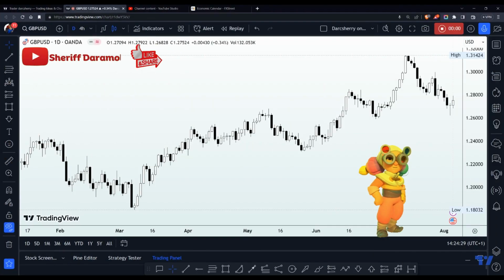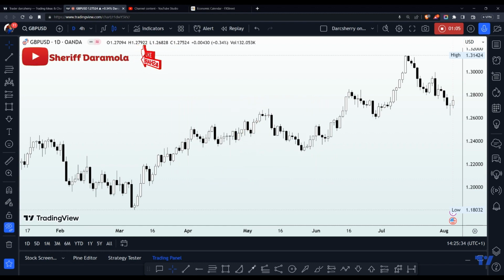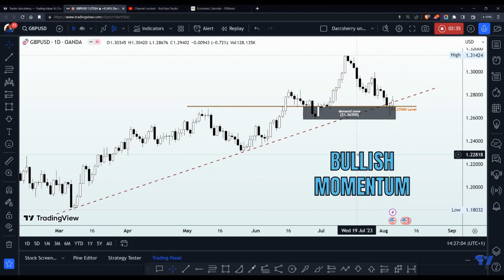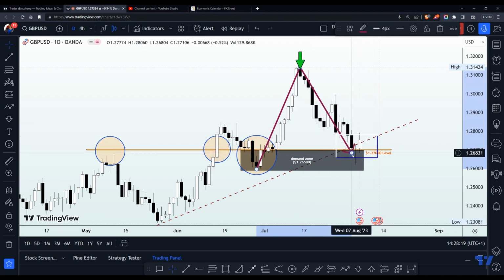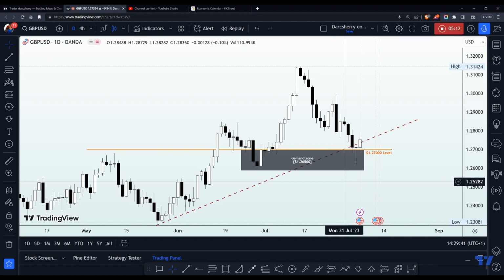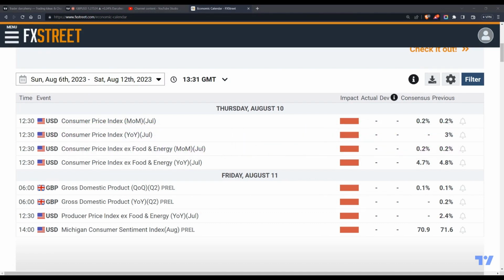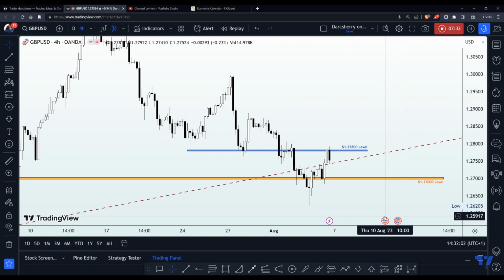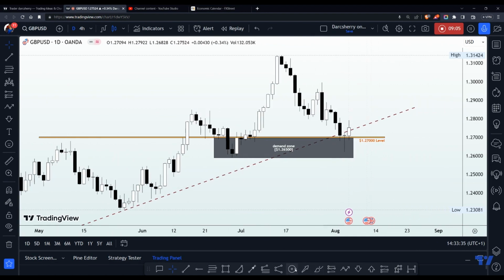GBPUSD Price Action Analysis: Pound Sterling's Momentum Outlook | 7 - 11 Aug 2023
Exciting times are ahead for the Pound Sterling as it makes a strong recovery during the second half of the previous week, soaring near 1.27800! The market sentiment is on the rise, and the Bank of England (BoE) is signaling a hawkish stance on interest rates, giving the GBPUSD pair even more room to climb higher. The recent interest rate decision saw a 25 basis points increase to 5.25%, fueling the optimism for further gains.

In contrast, the US Dollar is facing some headwinds following the release of the US July jobs report, which showed a lower-than-expected increase in Nonfarm Payrolls with only 187,000 new jobs. This has given the Pound Sterling an added boost and raised hopes for continued momentum in the upcoming week.

Of course, investors are keeping a close eye on developments as they also process the implications of Fitch's downgrade of the United States government's long-term debt rating. This could have far-reaching effects on the cable market, adding to the intrigue and excitement.

GBPUSD Technical Analysis:
Will the pound find solid support at $1.27000, or are we heading towards a potential breakdown and a possible sell-off? The stakes are high, and we're on the edge of our seats!

The spotlight is on high-impact economic events from both the UK and US dockets, including the Consumer Price Index, Gross Domestic Product, Producer Price Index, and Consumer Sentiment Index. Brace yourselves as these events may trigger sharp price movements that could present incredible trading opportunities.

In this video, we've analyzed the Daily and 4-hour timeframes, meticulously exploring bullish and bearish sentiments to uncover the most promising trades for the week ahead. We've delved into key levels, trendlines, and support/resistance points, unveiling essential insights into the current market structure.

Keep a close eye on that critical confluence at $1.27000, where an ascending trendline intersects in the Daily timeframe. It's a decisive moment where both sellers and buyers are vying for control, and how the market reacts here will set the course for GBPUSD in the upcoming days.

0:04 Disclaimer
0:08 Introduction
1:15 Reference to last week's daily commentaries and results
2:20 GBPUSD chart analysis on the Daily Timeframe
7:30 GBPUSD chart analysis on the 4H Timeframe
5:40 Macroeconomic event for the week and GBPUSD News and Events
8:25 Conclusion on next week's projections/GBPUSD Price Forecast